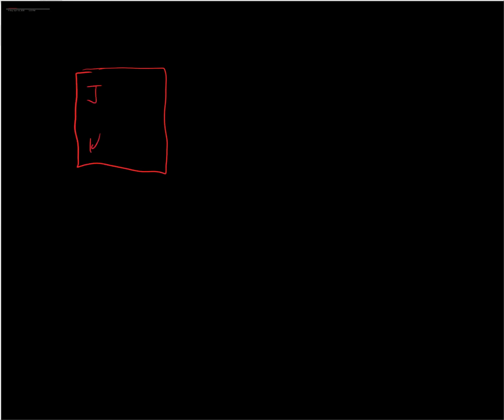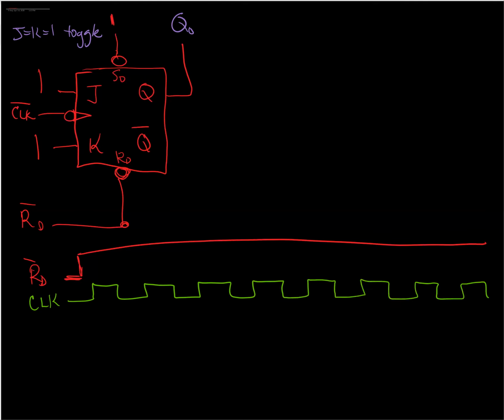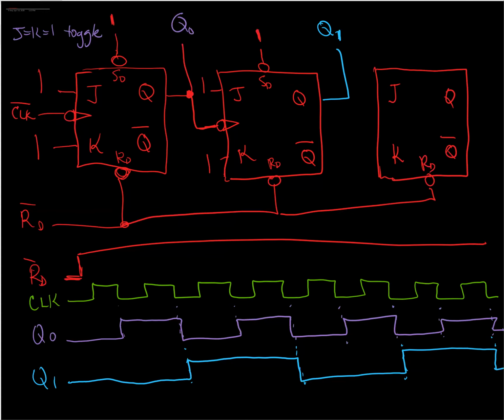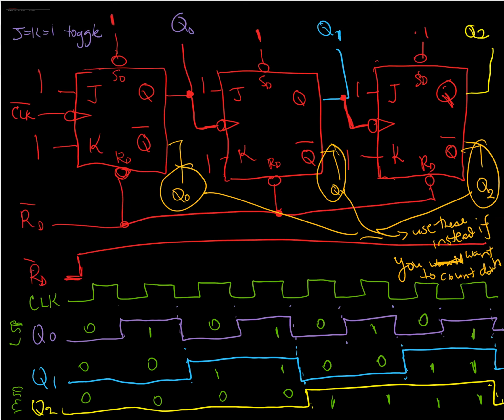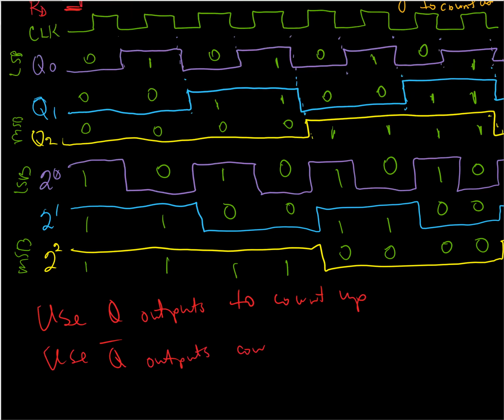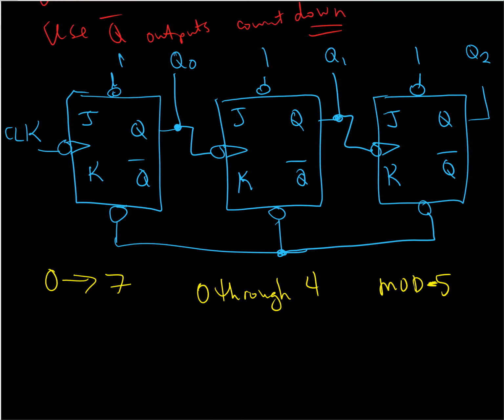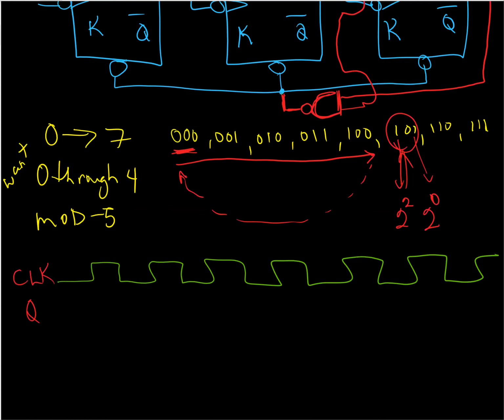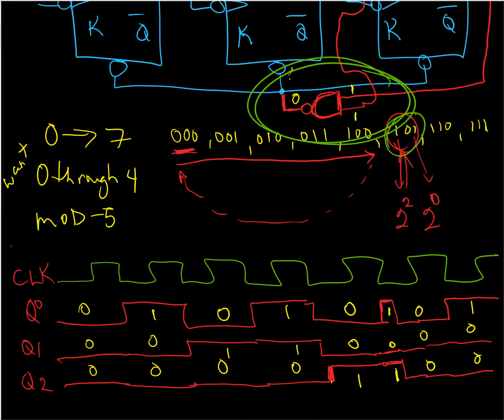Asynchronous Ripple Counter